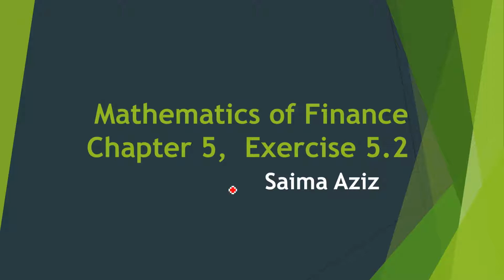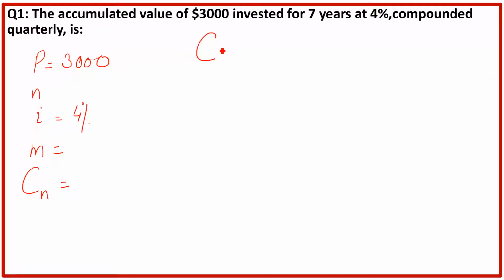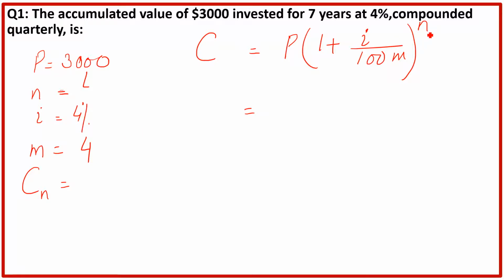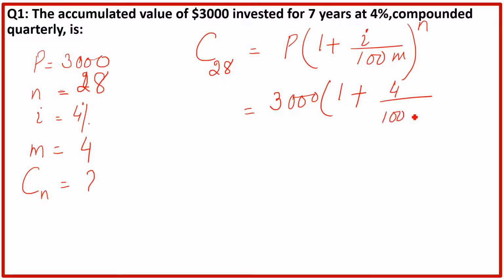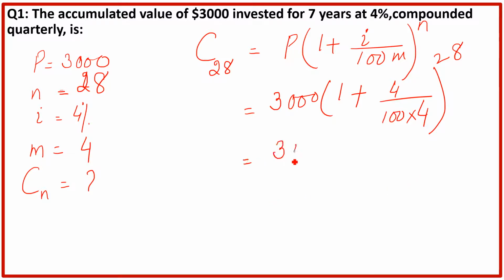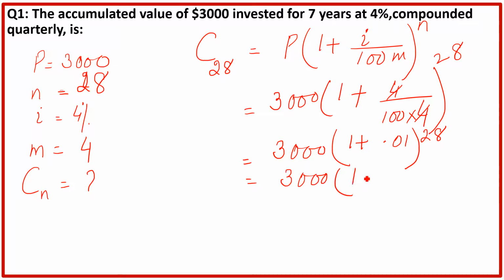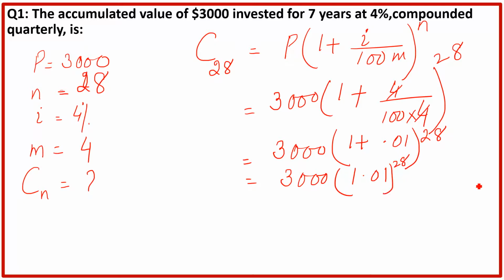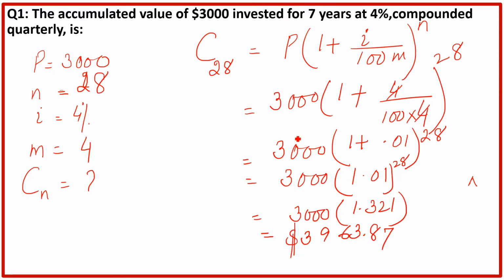Mathematics of Finance: Compound Interest rate Ex 5.2: Q(1): Saima Academy English